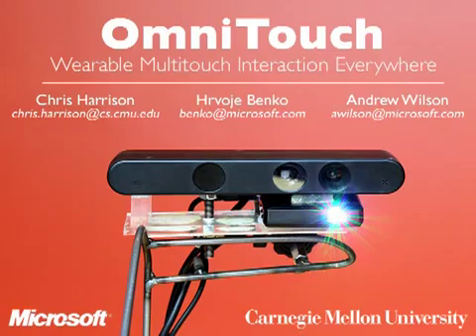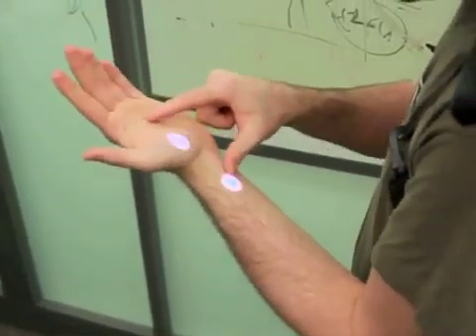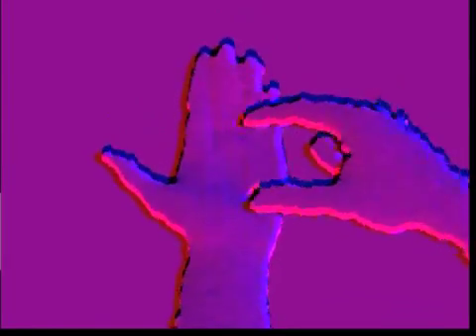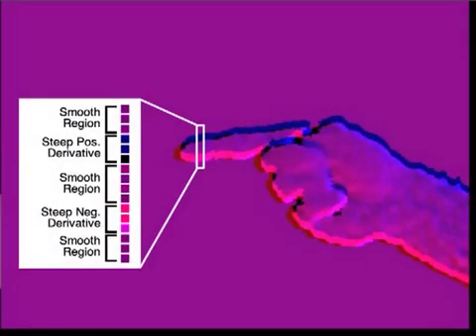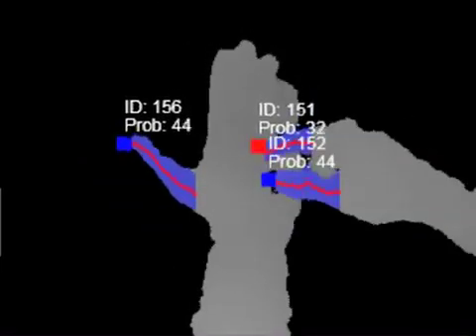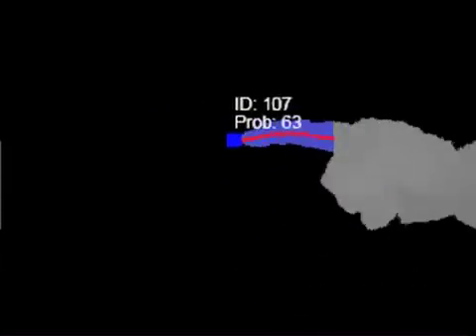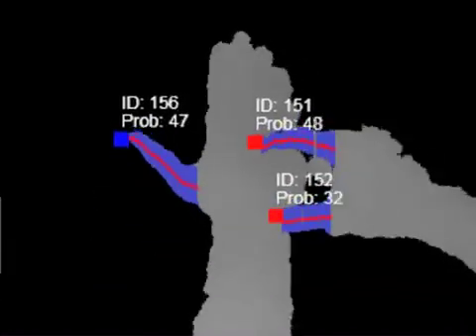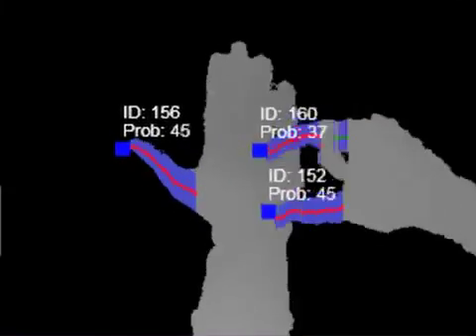Projector Makes Any Surface a Touchscreen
A wearable projection system enables users to turn pads of paper, walls or even their own hands, arms and legs into graphical, interactive surfaces.

Source: Carnegie Mellon Univ.